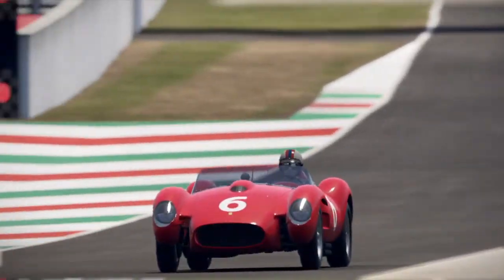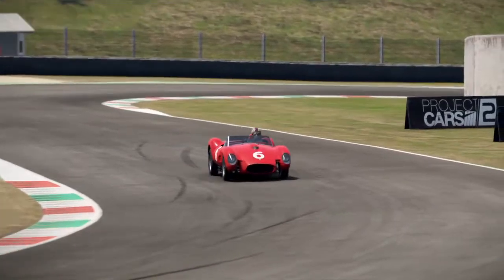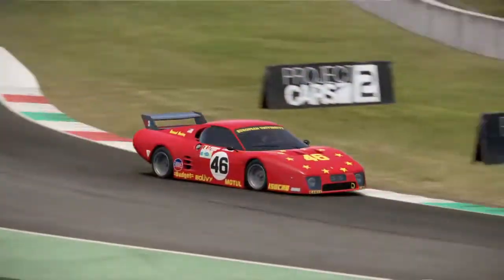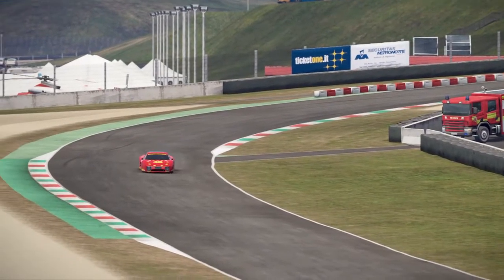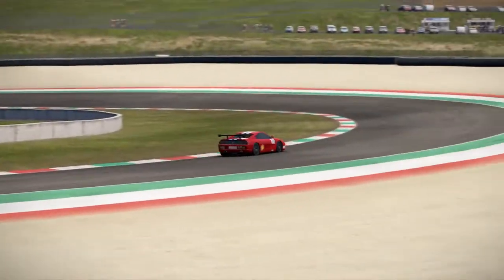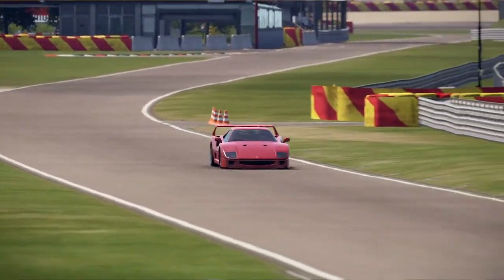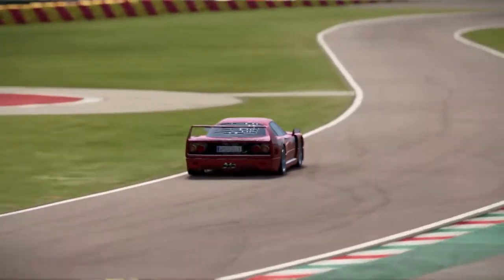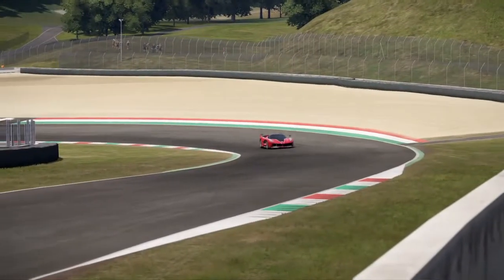Project CARS 2 - Ferrari Essentials Car Pack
Another car pack has arrived for Project CARS 2 and it's the Ferrari Essentials car pack. In this video, I go over all 8 cars and briefly talk about them.